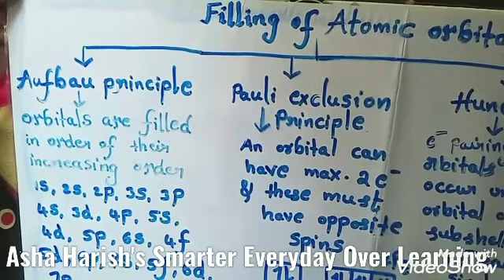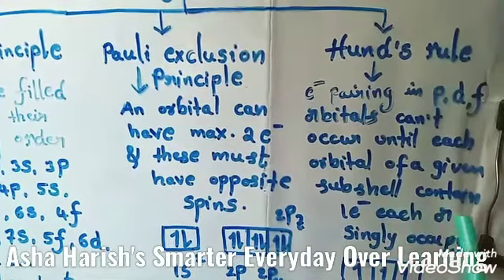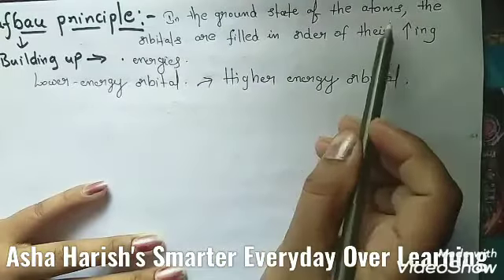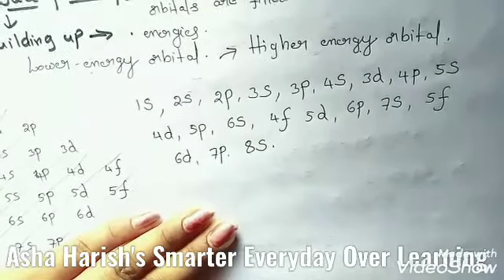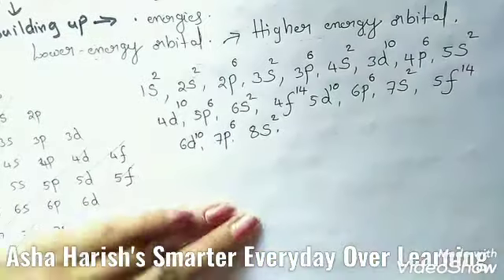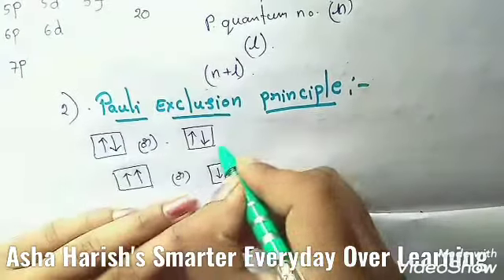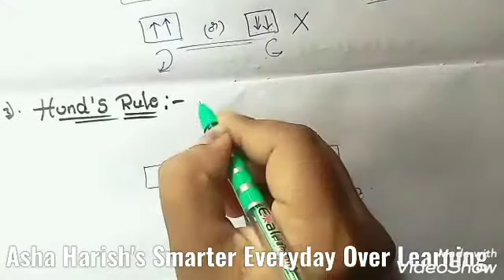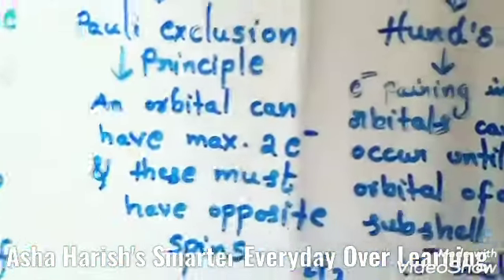Rules (Principles) for filling the Atomic Orbitals(NCERT)